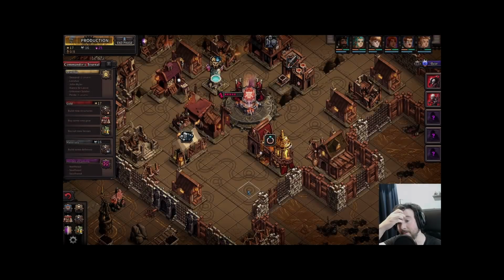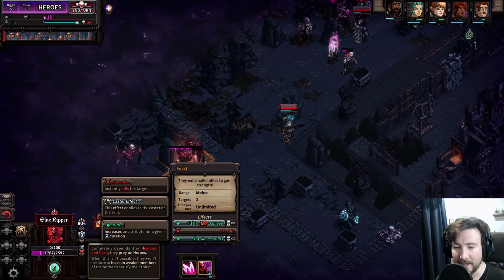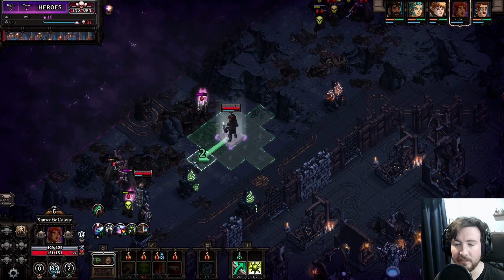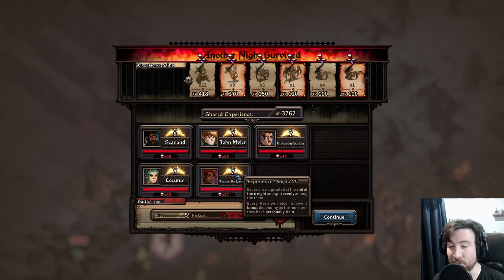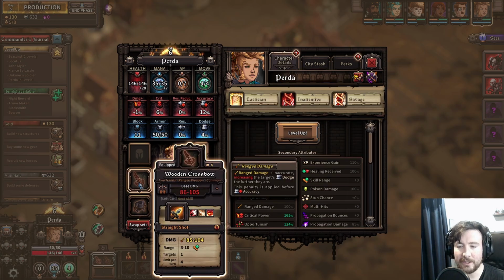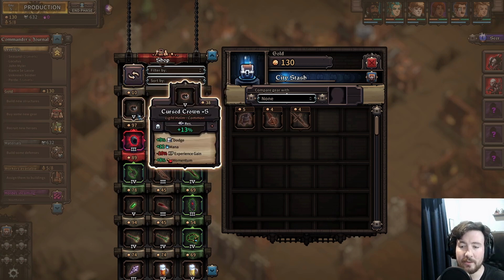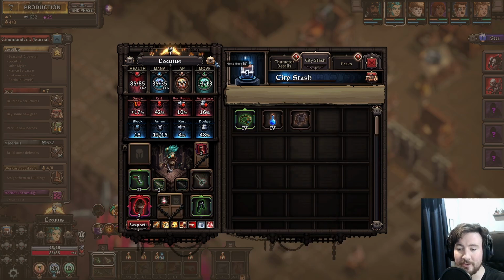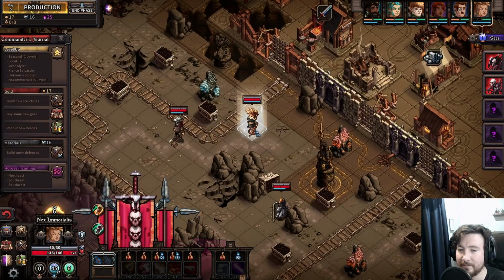Armor, trinkets, cannons ~ The Last Spell ~ Runenberg (run 1, ep 10)